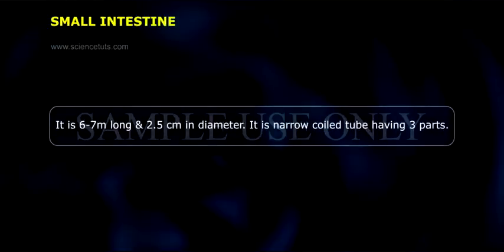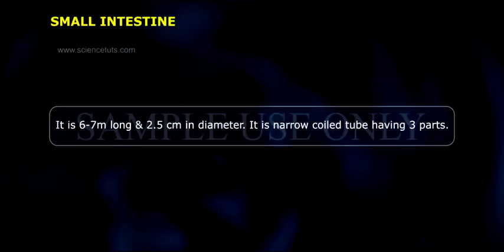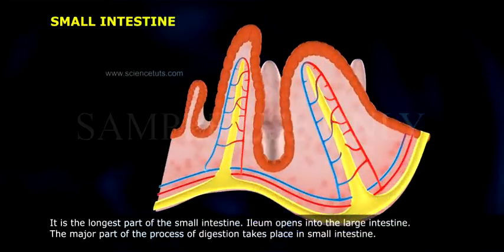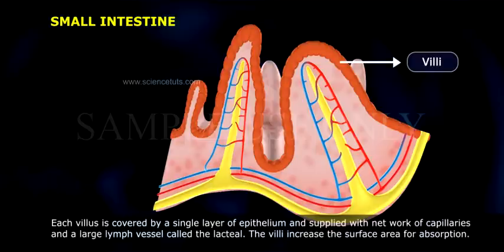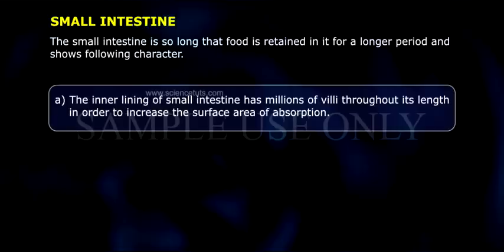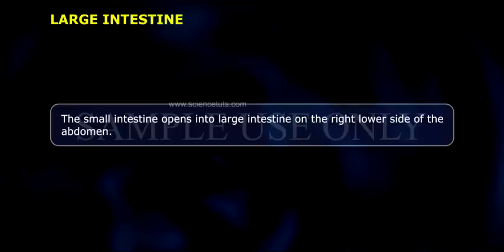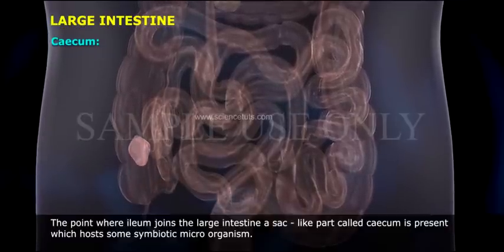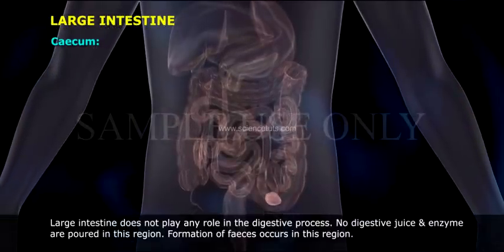DIGESTION AND ABSORPTION PART 4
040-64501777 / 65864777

7 Active Technology Solutions Pvt.Ltd. is an educational 3D digital content provider for K-12. We also customise the content as per your requirement for companies platform providers colleges etc . 7 Active driving force "The Joy of Happy Learning" -- is what makes difference from other digital content providers. We consider Student needs, Lecturer needs and College needs in designing the 3D & 2D Animated Video Lectures. We are carrying a huge 3D Digital Library ready to use.

Digestion is the breakdown of large insoluble food molecules into small water-soluble food molecules so that they can be absorbed into the watery blood plasma. In certain organisms, these smaller substances are absorbed through the small intestine into the blood stream. Digestion is a form of catabolism that is often divided into two processes based on how food is broken down: mechanical and chemical digestion. The term mechanical digestion refers to the physical breakdown of large pieces of food into smaller pieces which can subsequently be accessed by digestive enzymes. In chemical digestion, enzymes break down food into the small molecules the body can use.